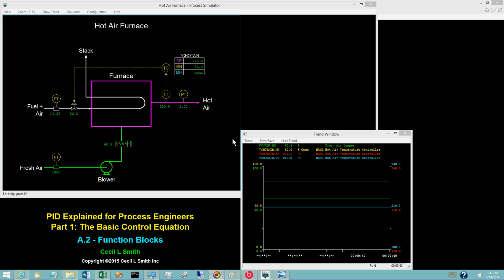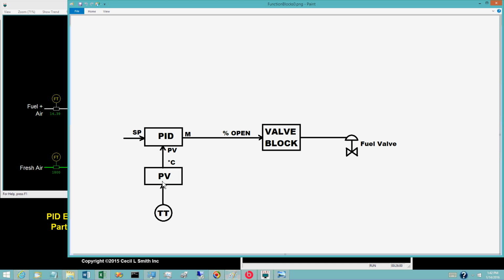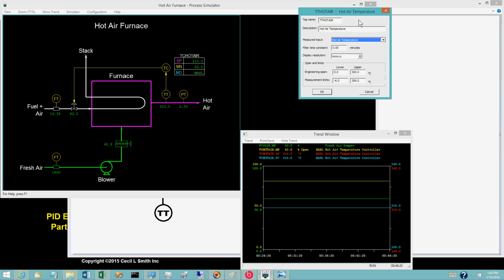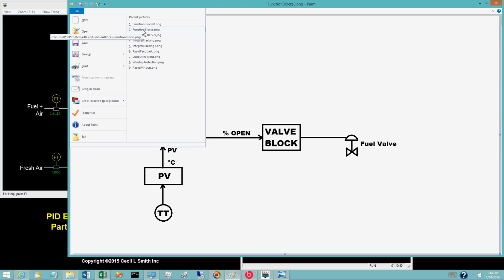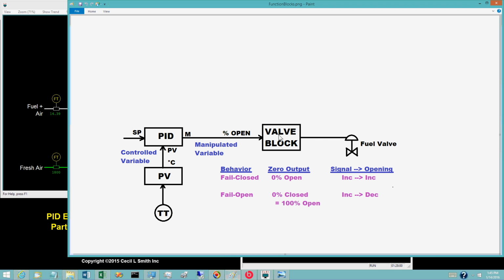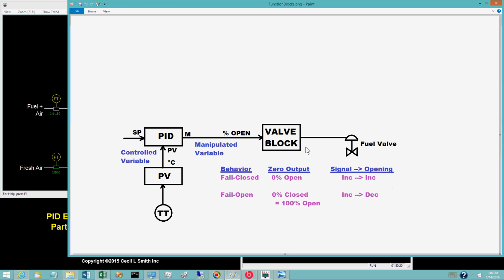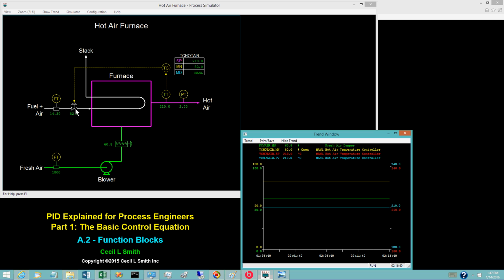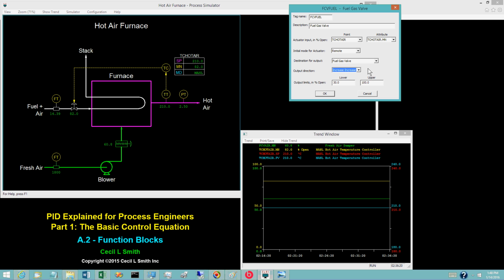Function Blocks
This video examines the function blocks required to implement the hot air temperature loop for the hot air furnace.  These will be presented by constructing the block diagram.